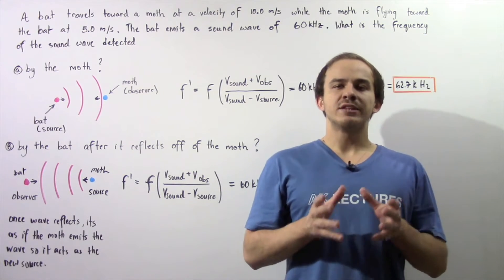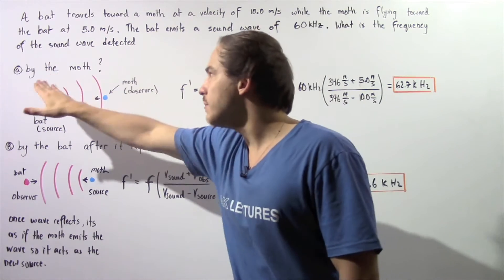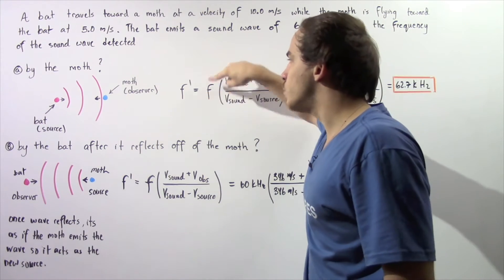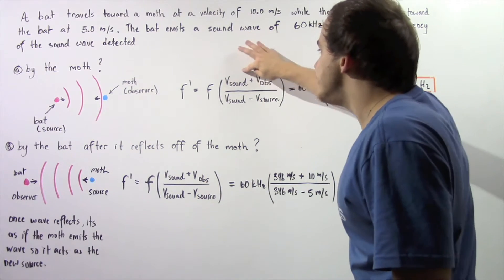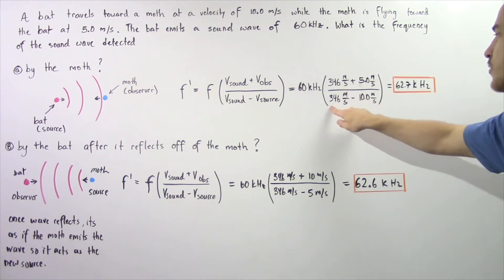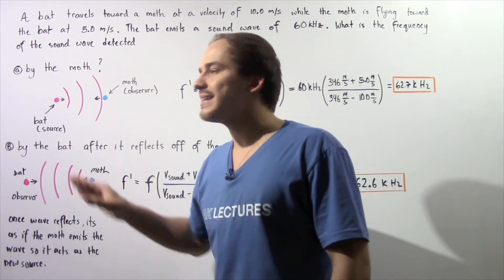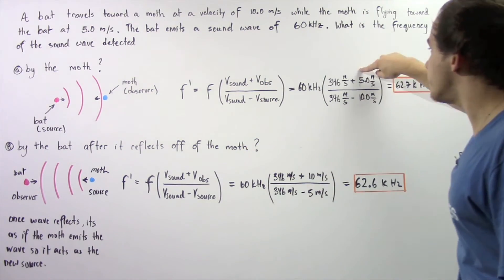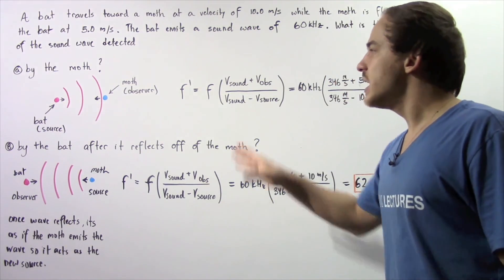Doppler Effect Example # 3